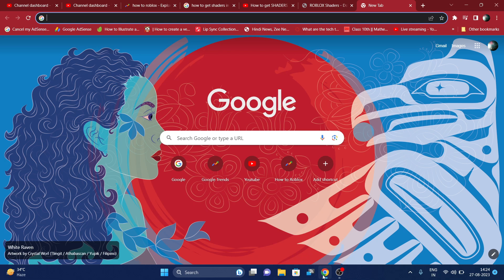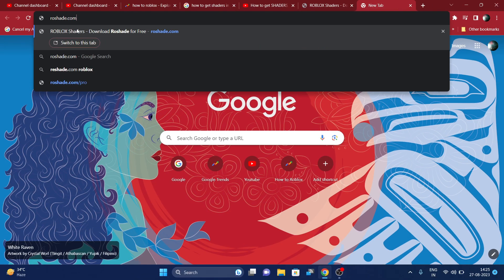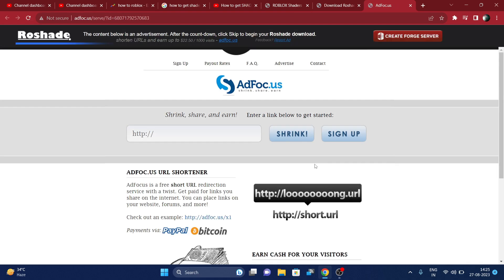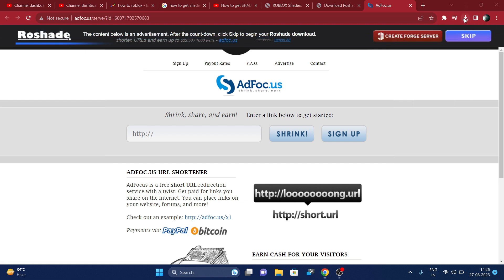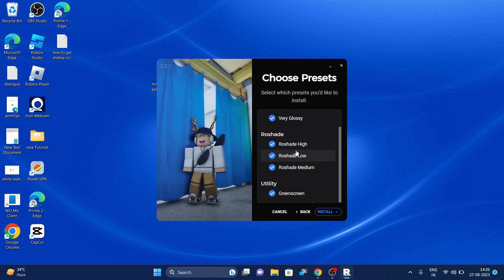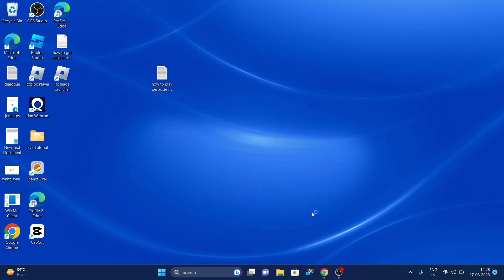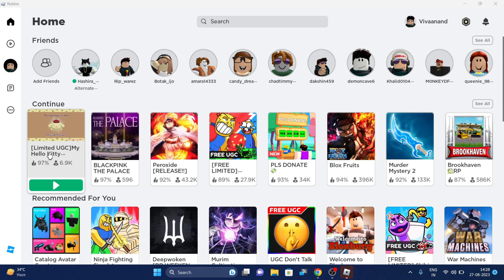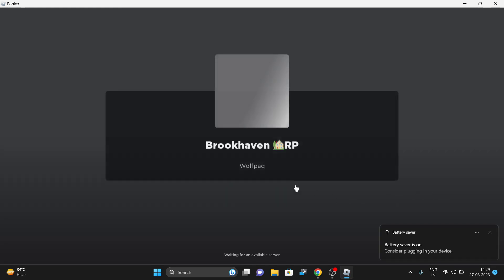How to get shaders effect for roblox- Shaders in roblox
In this video, I will be showing you how to install shaders for roblox 2023